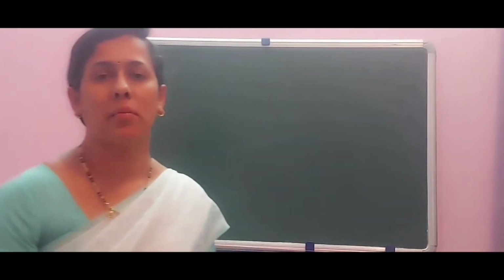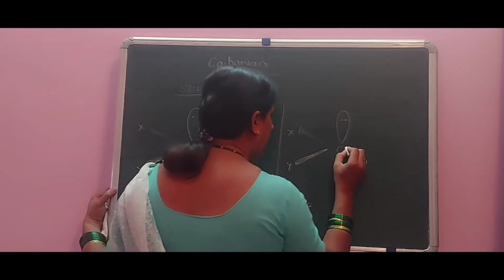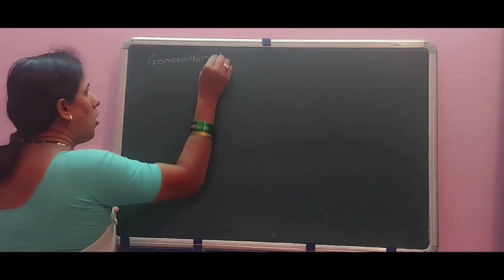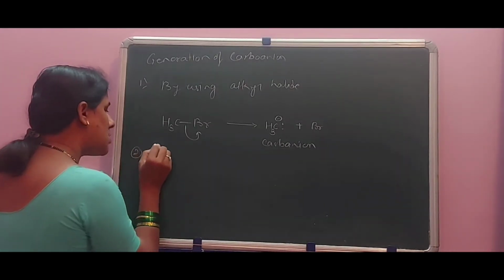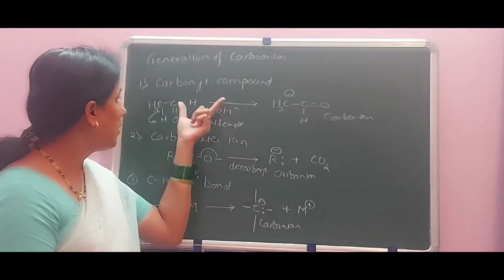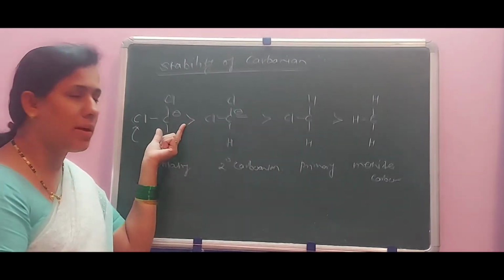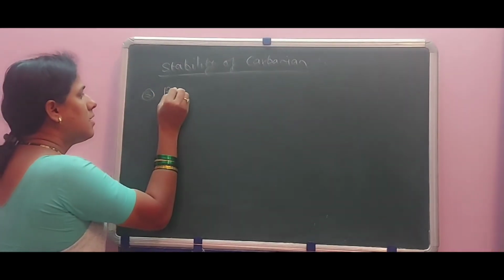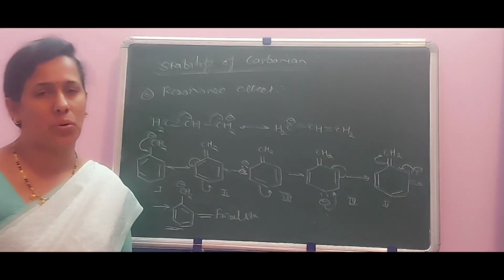Carbanian : Generation , Structure ,Properties & Stability